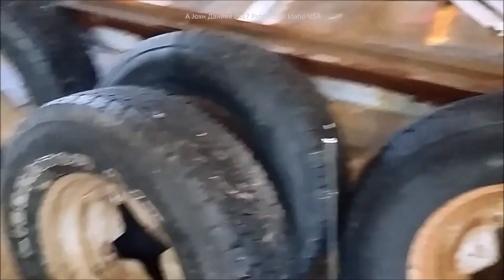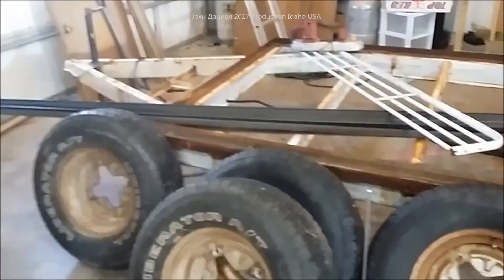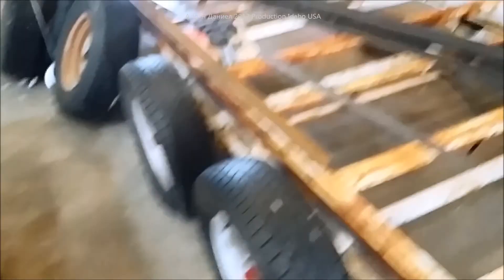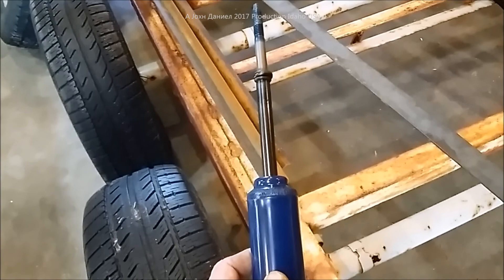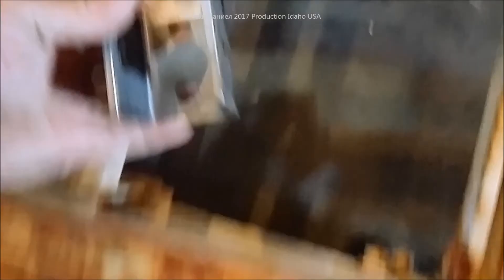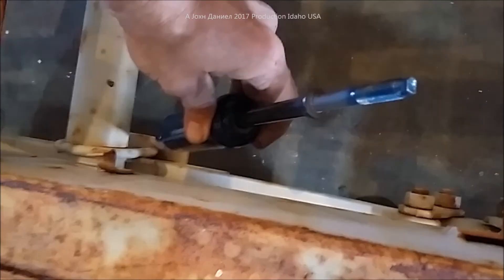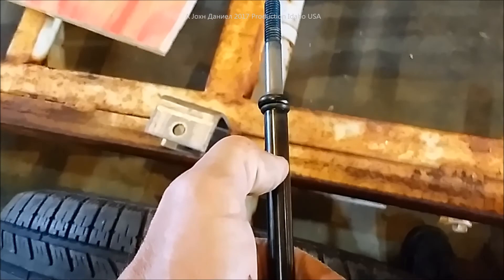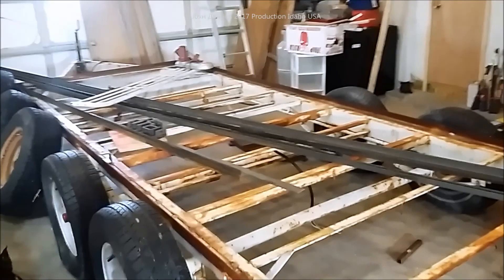Double Axle Trailer Build, pt 1 Install Monroe gas shocks (Parts Used Below)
PARTS USED & SPECS - READ ALL, 5 Lug 3500 To change from 4 on 9.44 to Modern Wheels. CHEAP SHOCKS for trailers, Amazon - Monroe Gabriel

Drum Bolt pattern: 5 on 4.5", bearing races and 1/2"-20 studs installed

Kits includes 2 x L68149 inner cone bearings,  2 x L44649 outer cone bearings, 2 x Grease seals 1.719" x 2.565",  2 x E Z lube grease caps with rubber plug.
You get 10 cone taper wheel/lug nuts 1/2"-20 thread
Each set is one left + one right 10"x 2-1/4" electric brakes with 3" center bore and a 4" mounting bolts circle diameter

Good luck, safe welding.

Lincoln, Hobart, and other MIG wire brands simply don't add up to being in the same line of competition as Inetub wire from Italy.
I prefer the .030 due to being able to run it faster with a higher arc closer to the work. But the .035 does work well to fill chamfered pipe and plate.

All JOHN DANIEL /  PREPPER MOUNTAIN VIDEOS are the Property of Panorama Remote Power LLP Idaho USA